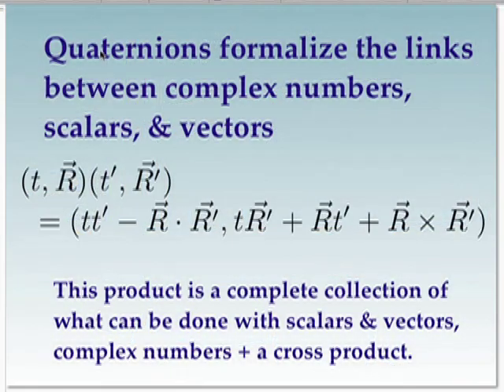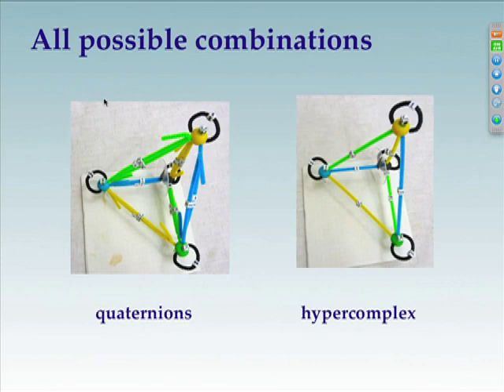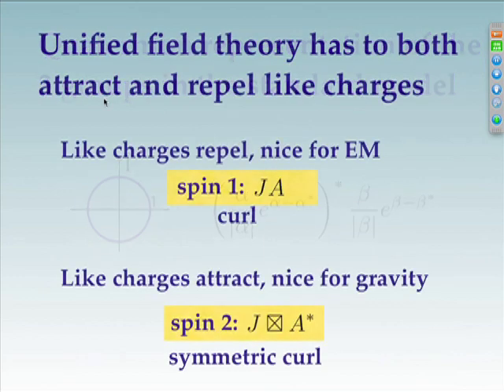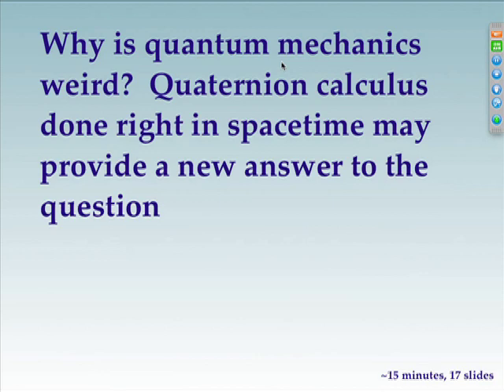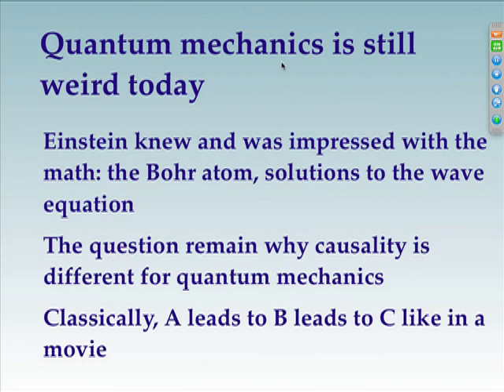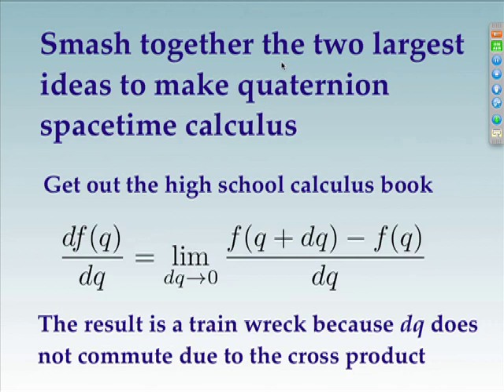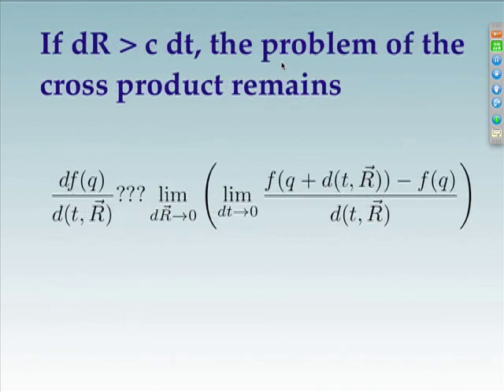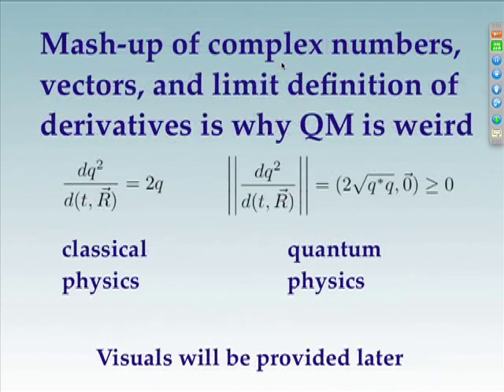Quantum Mechanics: QM is weird because of the calculus of spacetime 1 of 3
Day 2 of the Animating New Physics project, an Independent Activities Period at MIT event done independently by The Stand-Up Physicist Doug Sweetser, class of '84.

Why is quantum mechanics weird?  A new explanation is provided that is based on doing Newtonian calculus correctly in Einstein's spacetime via quaternions.  When the calculus of spacetime is done right using a 2 limit process, then the timelike derivative leads to the time-ordered causality expected of classical physics.  The spacelike derivative halts changes in time first, leading us to only know on average how change in spacetime occurs, the domain of quantum mechanics.

Div, grad, curl and all that live in the house of quaternions. Four simple rules will be used to rewrite well-know physics equations with quaternions: 1) keep 4-vectors together 2) drop all factors of i 3) write all constants 4) make equations dimensionless. This approach will be applied to Newton's second law, the uncertainty principle, the Schrodinger wave equation, the Klein-Gordon equation and the Dirac equation. The links between these vital equations are clearer when the same algebra tools are used consistently. Using quaternion animations, a visual understanding of the differences between classical physics, quantum mechanics, and quantum field theory will be supplied.